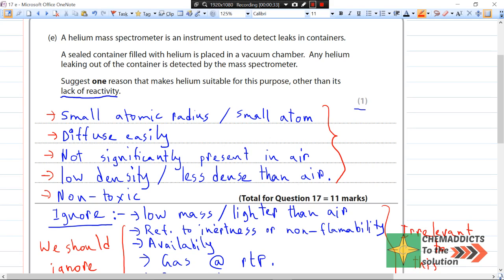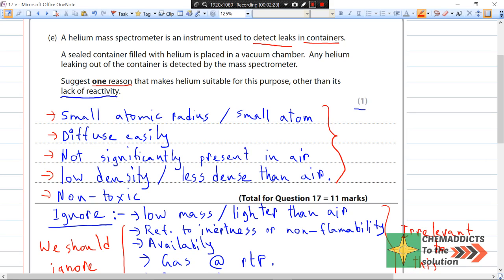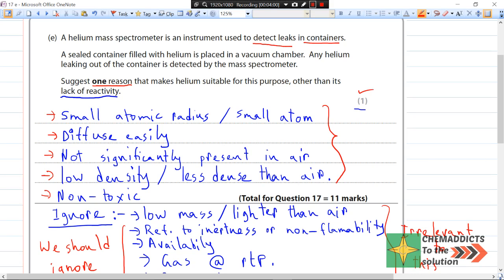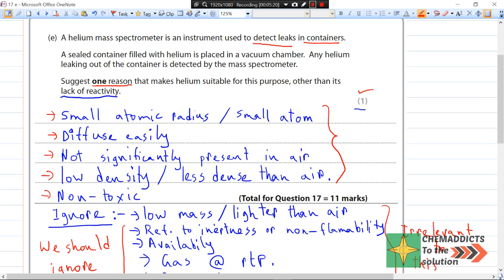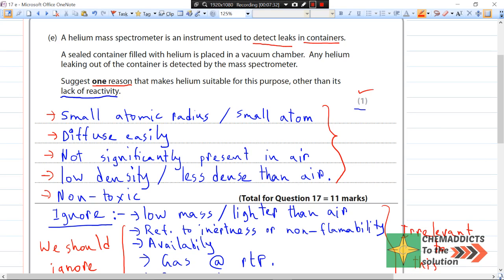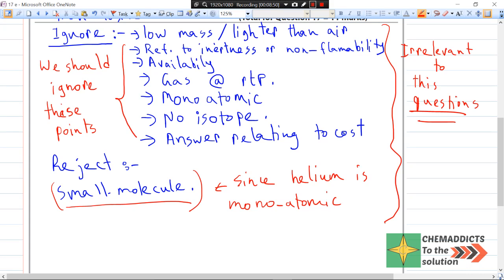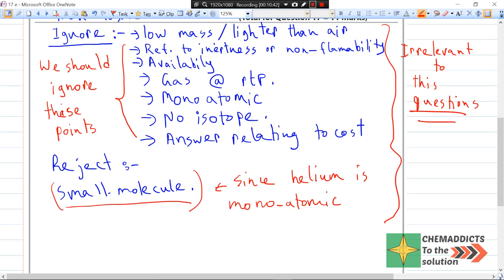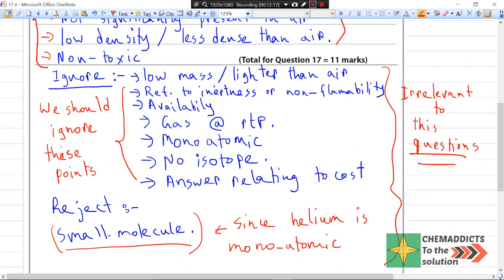Edexcel AS IAL Chemistry Unit 1 Question Paper May 2016 question 17(e) Solution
Today our topic is about Helium Mass Spectrometer.

1) The accepted answers :
Because
     - Helium has small atomic radius
     - Helium diffuses easily
     - Not (Significantly) present in air
     - low density / less dense than in air
     - Non toxic
2) Rejected answers
3) Why those answers are rejected